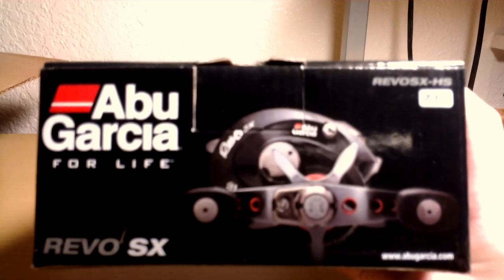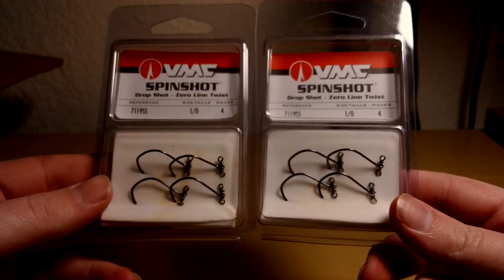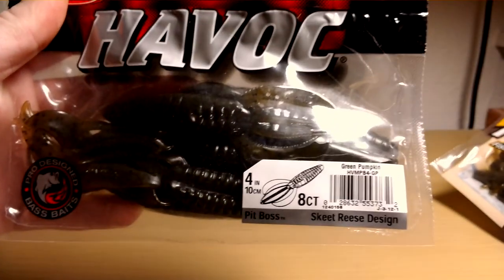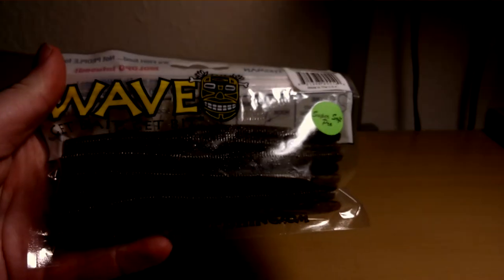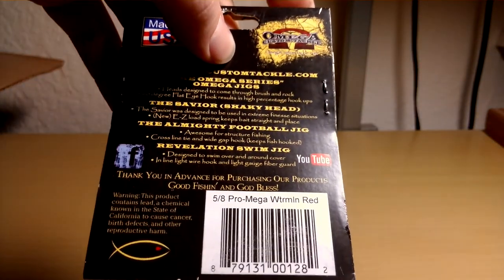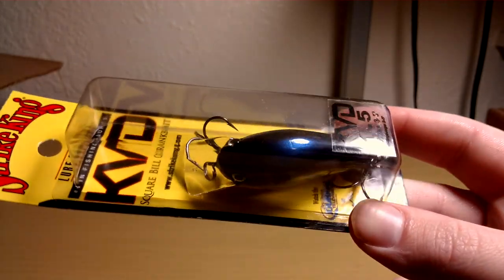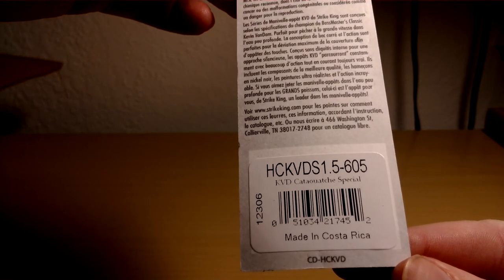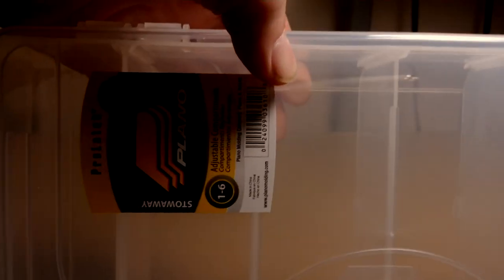Tackle Warehouse unboxing, January 2013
Here's my first unboxing video, got some good new baits.